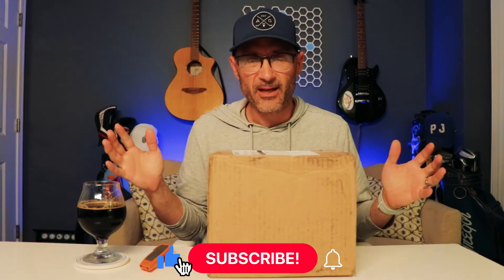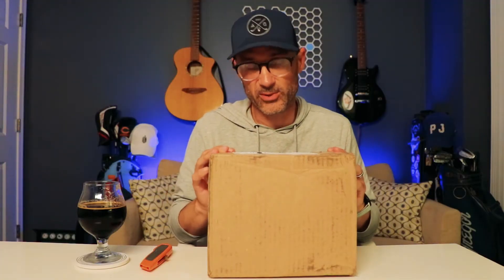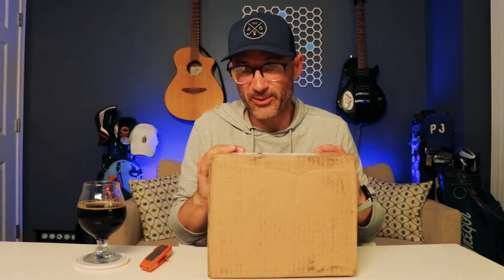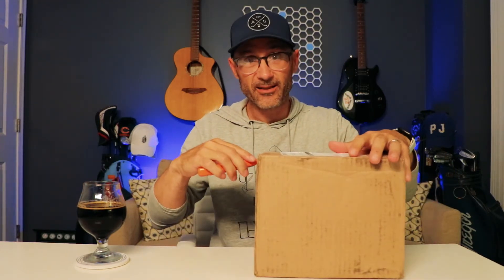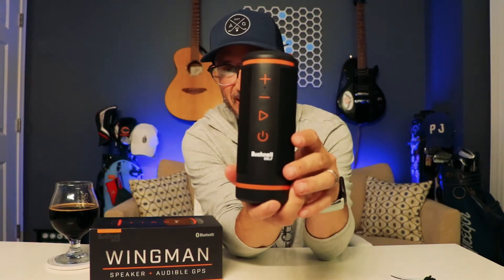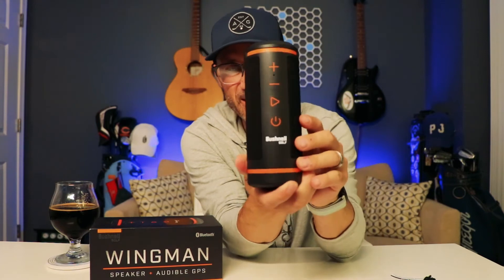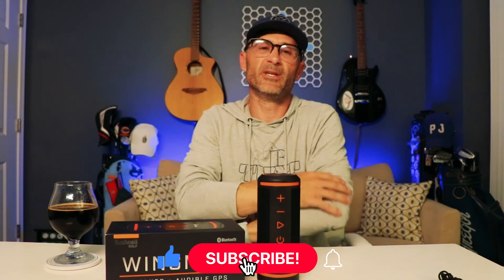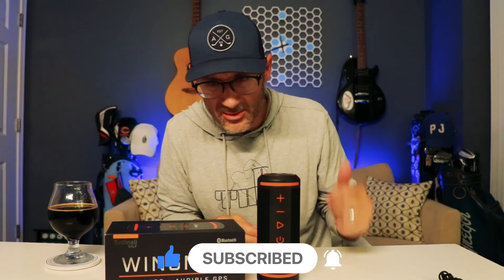What's In The Box? The Bushnell Golf Wingman Speaker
This week's What's In The Box is all about the Bushnell Golf Wingman Speaker!

A few weeks ago I left my Bose speaker attached to a golf cart. I hope it went to a good home.

I've had my eye on the Bushnell Golf Wingman speaker for some time, so I figured I might as well order one and see what it's all about.

How does it look, feel, work, and, most importantly, sound? Check out the video!